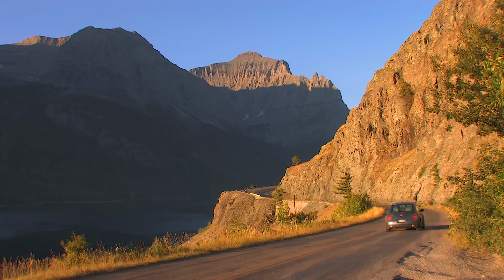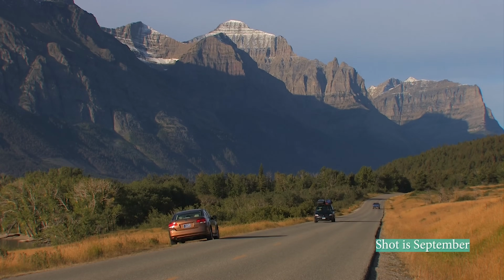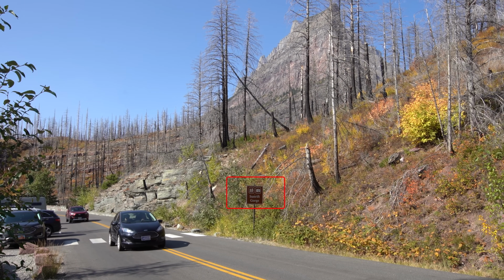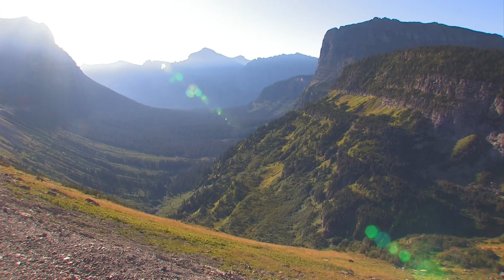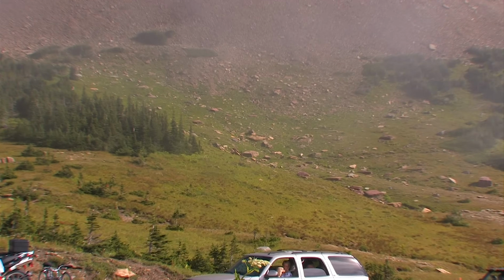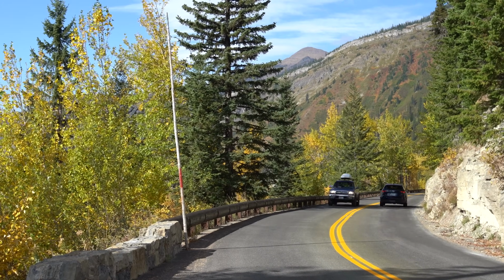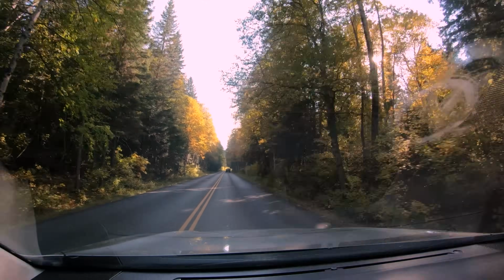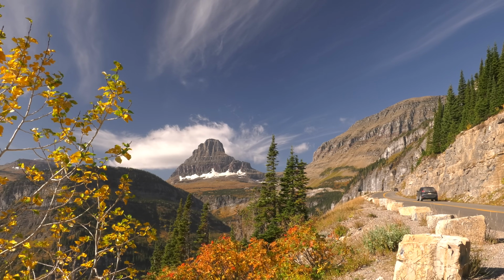Drive Glacier's National Park Road- without a vehicle reservation ticket.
I've been to the park 19 times and have driven and photographed my favorite road in all seasons. We see all the beautiful sites as we drive across one of the most scenic roads in North America- Glacier National Park's Going to the Sun Road. In 2024, you do not need a Vehicle Reservation ticket to drive the road from the east side. From the west entrance, between 6am and 3pm you need a hard to get Vehicle reservation.

I'll show you great places to photograph the sites and wildlife, including bears.
See the glacier carved mountains and stunning views- like the Wild Goose Island Viewpoint and several waterfalls.
We stop at Lunch Creek and for a photo op and at pullouts below Logan Pass for the incredible views of the mountains and valley.
At Logan Pass I show you my favorite trails, including the Highline!

It gets twisty from the pass down to Lake McDonald and show you how pretty it is in the fall at peak color.

I'l show you where to see the cascades of McDonald Creek, the old growth forest on the Trail of the Cedars.

We end at Apgar for the shops and diner and of course the sunset and sunrise.